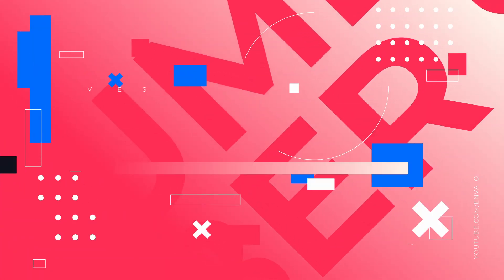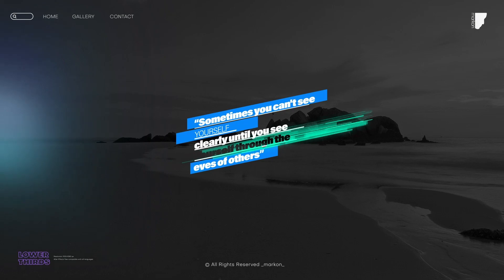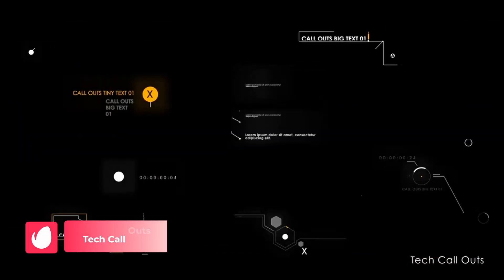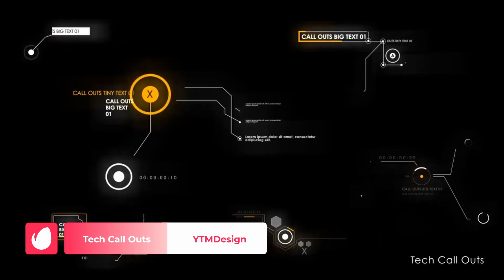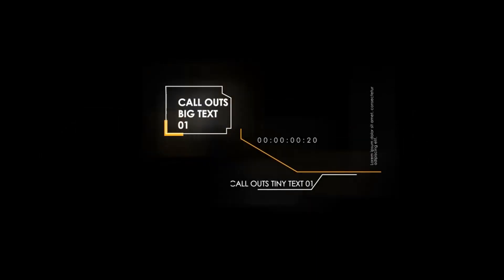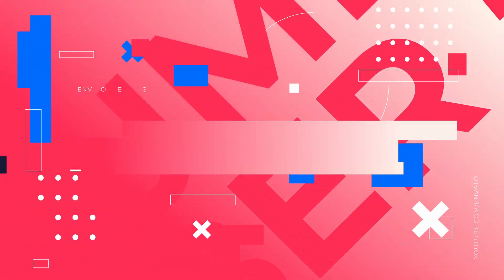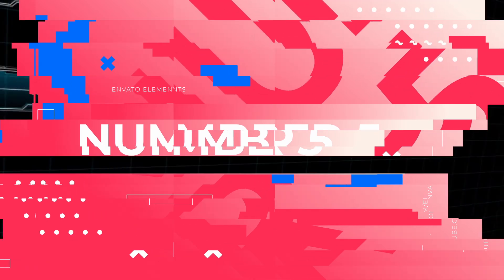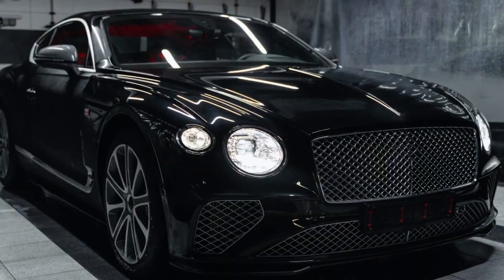10 Best Premiere Pro Sci Fi Lower Thirds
Welcome to our review of the 10 Best Sci-Fi Lower Thirds for Premiere Pro, available on Envato Elements!

If you're creating sci-fi content in Premiere Pro and looking for the perfect lower thirds to add a futuristic touch to your projects, you're in the right place! In this video, we’ll showcase the top 10 Sci-Fi Lower Thirds you can find on Envato Elements.

🎯 Let’s take a look at what's inside:

0:00 Introduction

Number 10 (0:24)
Fast Glitch Titles Mogrt by santoshw7885

Number 9 (0:50)
Modern and Creative Lower Thirds by _markon_

Number 8 (1:14)
Science Fiction Lower Thirds by Renname

Number 7 (1:38)
Tech Call Outs by YTMDesign

Number 6 (2:01)
Tech Lower Thirds (MoGRT) by _Mirs_

WHAT IS ENVATO ELEMENTS? (2:24)
Envato Elements is a subscription-based library of over a million digital creative assets. Not only will you have access to all the templates included on this video, you'll also enjoy unlimited downloads of other elements including thumbnail templates, photoshop actions, royalty free music and more. Take a look at the subscription options to see which plan is right for you

Number 5 (2:43)
HUD Callouts For Premiere Pro by Themilamax

Number 4 (3:09)
Cyberpunk Lowerthirds for Premiere Pro by Pixflow

Number 3 (3:34)
50 HUD UI Lower Thirds by rukaveshka

Number 2 (3:58)
Digital Glitch Titles by Powerbag

Number 1 (4:21)
Cyberflow - HUD Titles by AirwavesMedia
21:00 Conclusion & How to Use Them

💡 Ideal for science fiction films, YouTube channels, or any video project with a futuristic vibe, these lower thirds will help your content stand out.

Active Glitch Broadcast Package by shymoff

MUSIC
Synthwave Trailer Vlog by AlexUnderTheSky